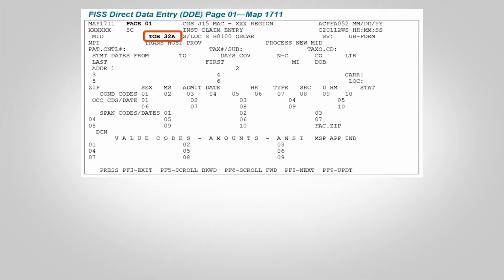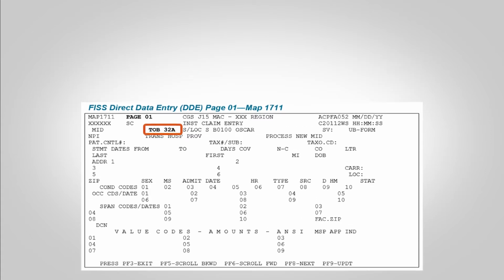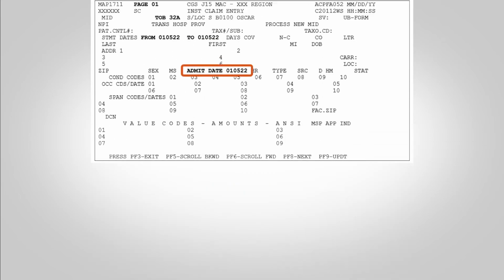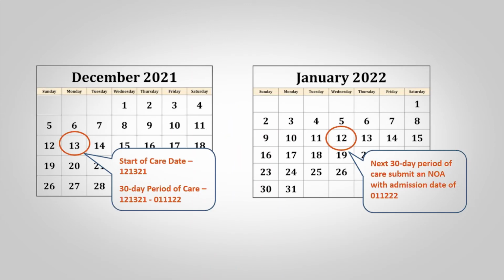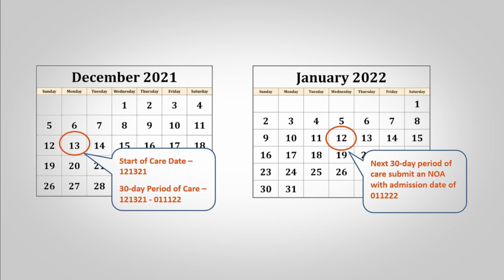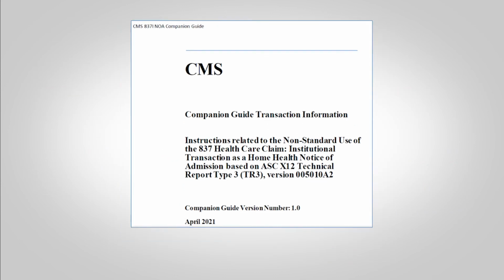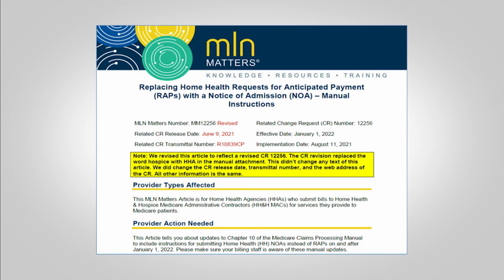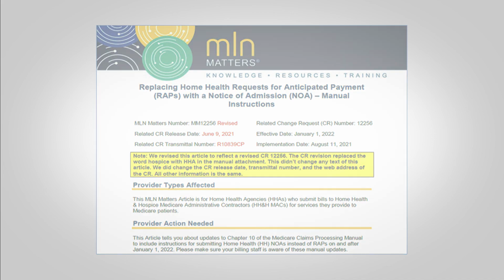The New 2022 Home Health Notice of Admission (NOA)